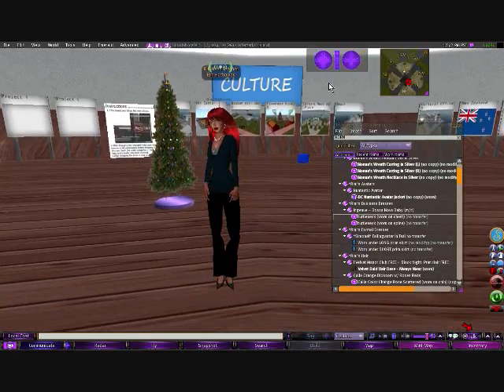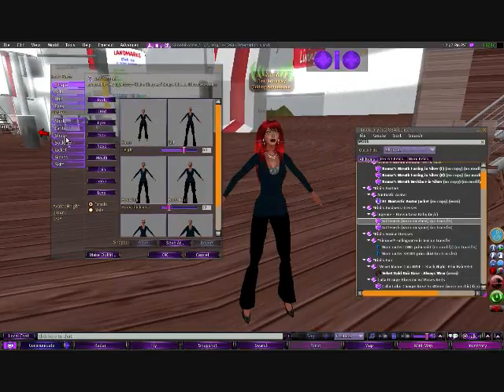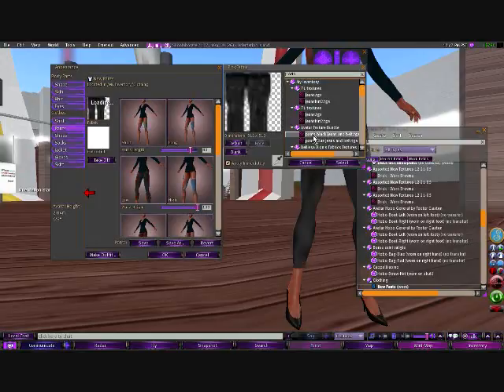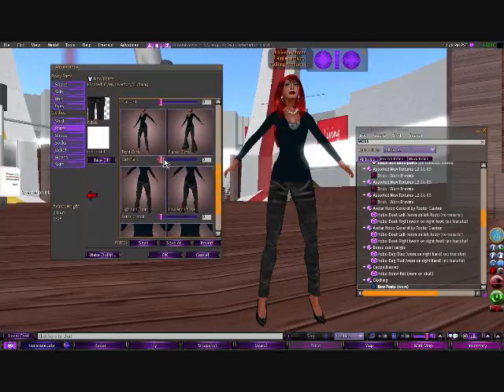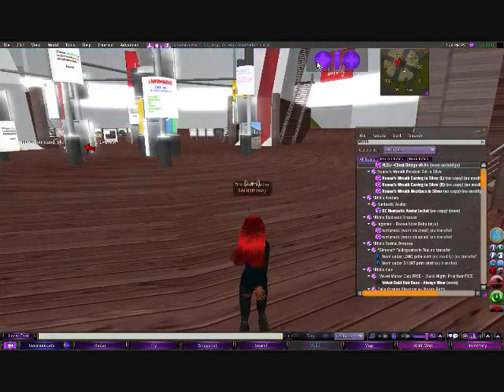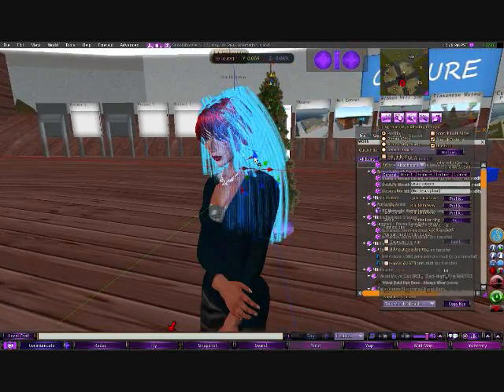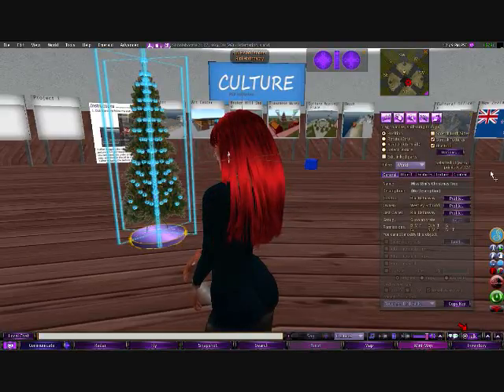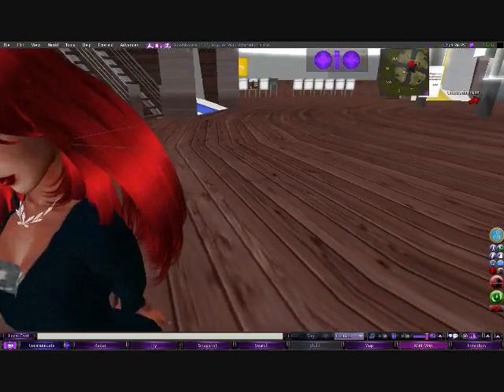ETC SP10 Week 3 Part 3.wmv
ETC SP10 Week 3 Part 3